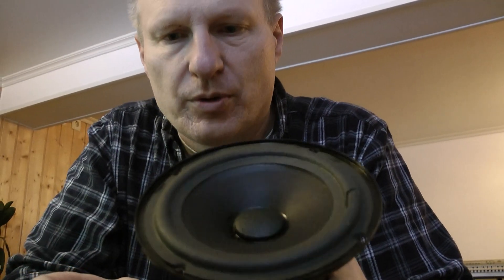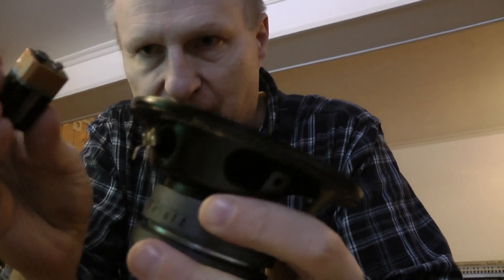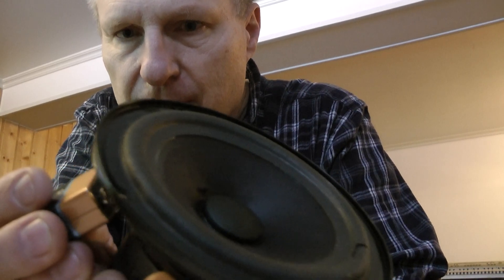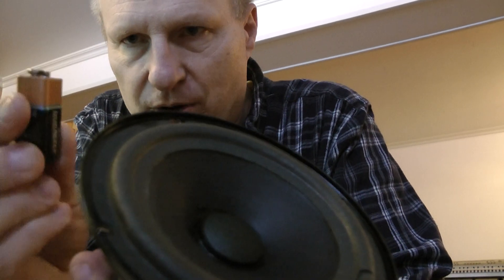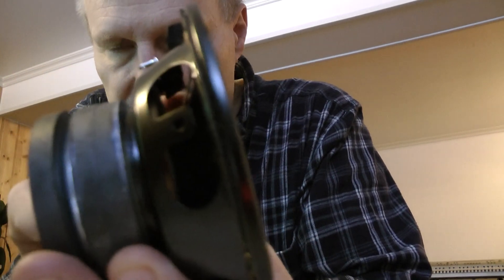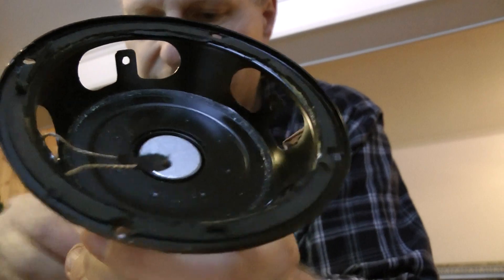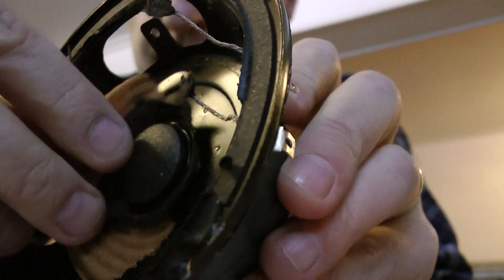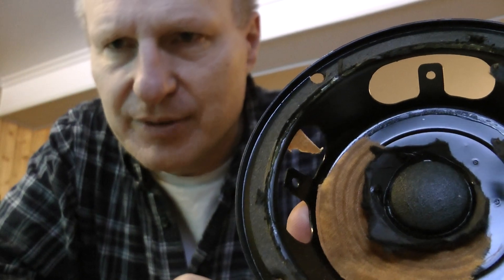Science by example. How a loudspeaker works.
Science explained by example.  This time we take apart a couple of loudspeakers to see how they work.